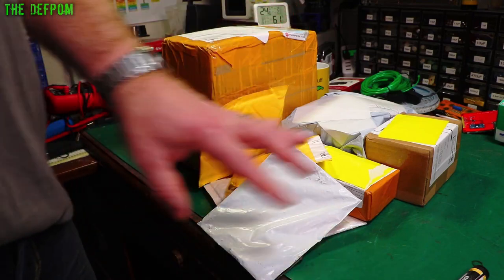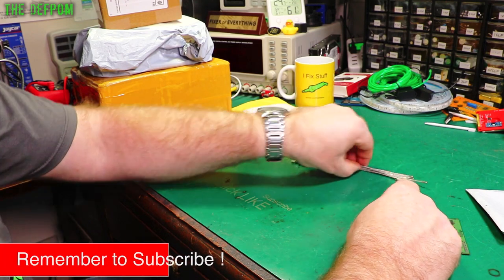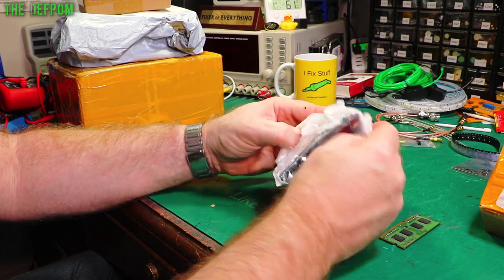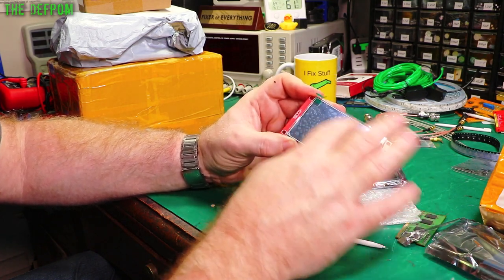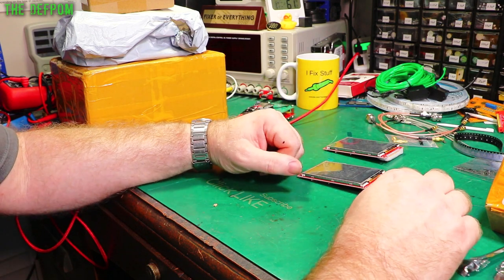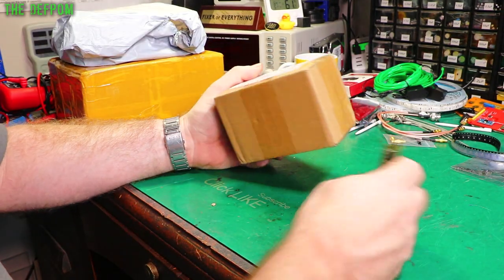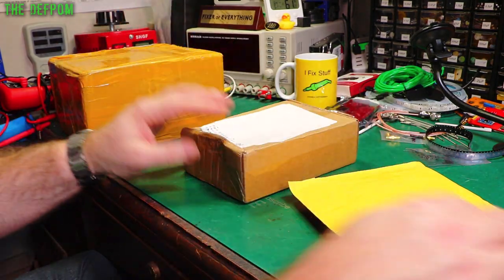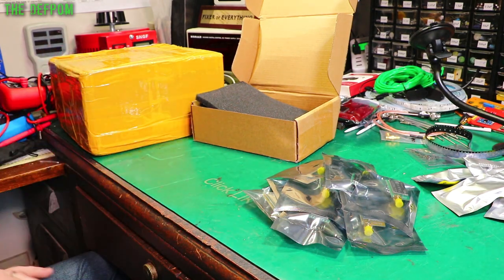🔴 Mailbag Monday 24th May 2021 - No.834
Mailbag Monday

0:00 - Intro.
0:05 - Keyring Wire Links
1:06 - iPhone 6 Volume Button Flex
2:32 - BNC to SMC Female Cable
2:42 - BNC to SMC Male Cable
3:03 - SMA Female to SMC Male Adaptor
4:02 - 78L05 SOT-89
4:35 - 3.5" TFT LCD Touchscreen
8:20 - Car Phone Mount
11:15 - 30 Pin ESP32 Devkit V1.0
12:17 - Ebyte E32-868T30D
12:54 - Ebyte E32-868T20D
13:19 - Kimtech Wipes
15:04 - Patreon Supporters

My Electronics Tools (video and purchase links)

Siglent
SDS1104X-E.
SPL-1008.